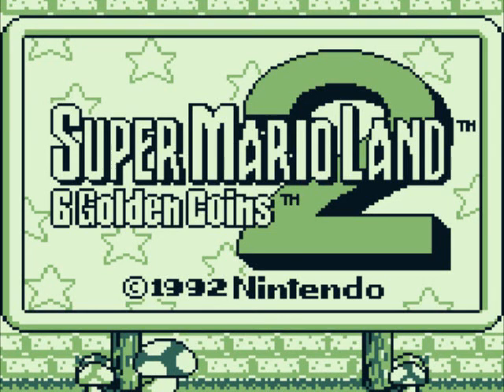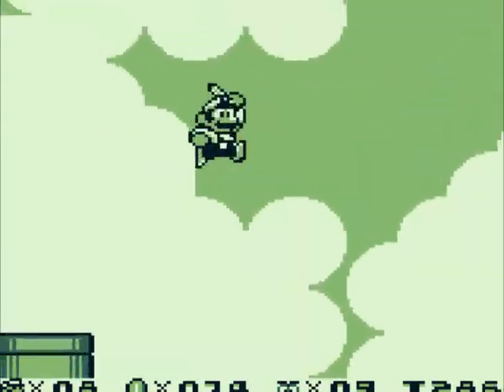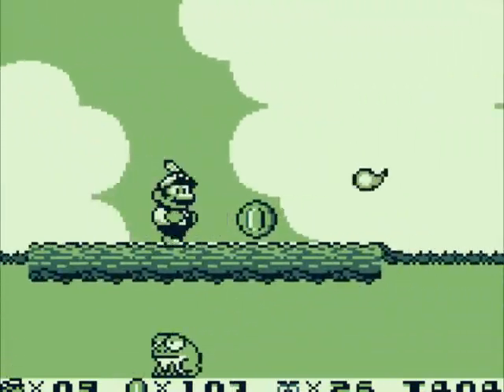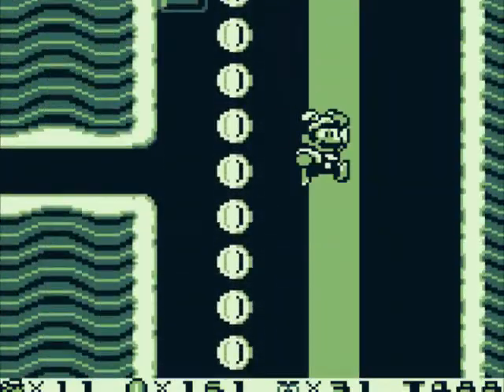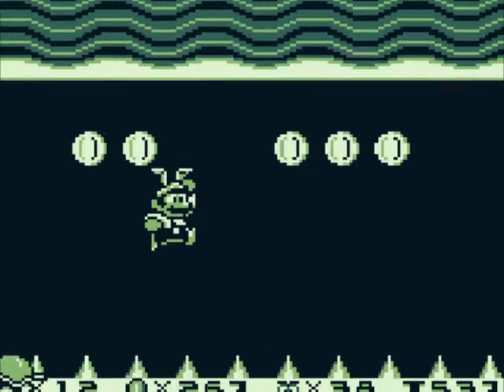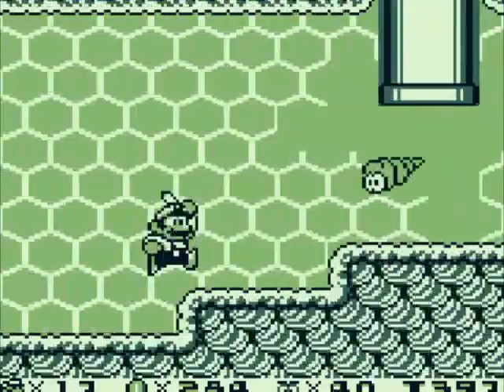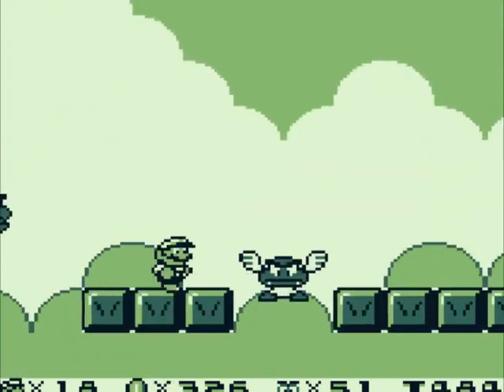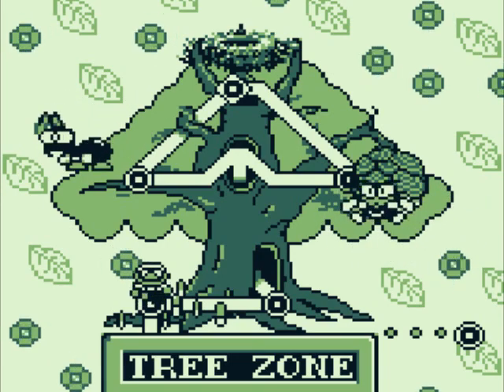Let's Play Super Mario Land 2 - Ep. 1: Tutorials, Tree Zone, and KK with SaxDudeS26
Episode 1 of the co-commentary let's play of: SML2 (otherwise known as); Super Mario Land 2: The 6 Golden Coins.